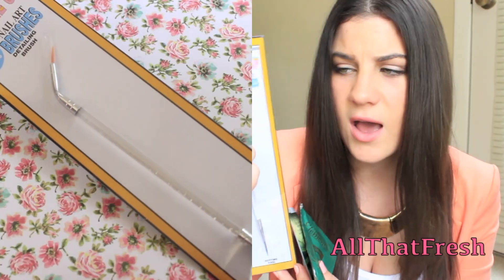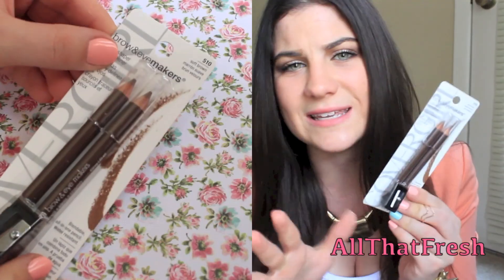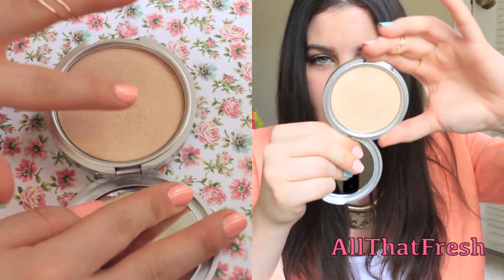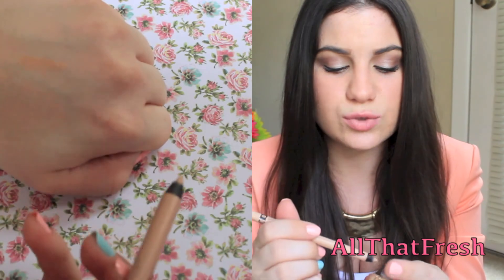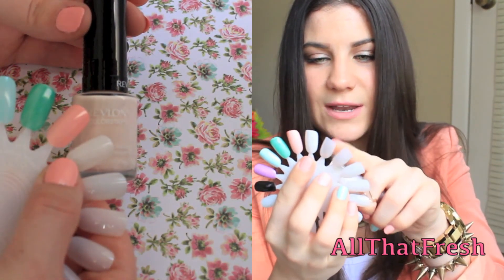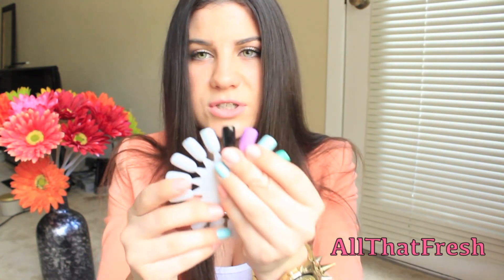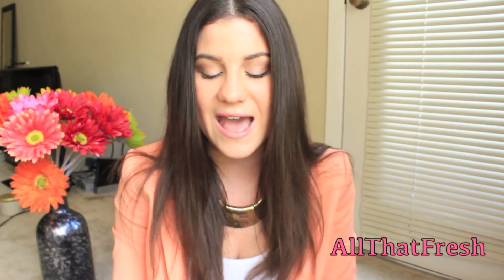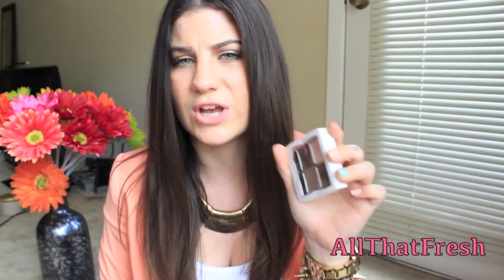Makeup/Beauty Haul! (The Balm,Essie,L'Oreal)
OPEN ME!

Nail Polishes:
Orly-Green With Envy
Sally Hansen-Black out
Sally Hansen-Breezy Blue
Essie-Mint Candy Apple
Essie-Playdate
Flower- Gorgeous Gerbera
Revlon- Pink Cashmere
Revlon- Treat and Boost

Makeup:
L'Oreal True Match in W3 Nude Beige
Milani Blush in Luminoso
Physicians Formula Blush in Blushing Peach
Flower Eyeshadow Quad in Foxy Browns
Flower Blush/Bronzer Duo in Beachy Keen
Rimmel Scandal Eyes Nude Eyeliner
The Balm's Mary Loumanizer
Maybelline Color Whisper in Pin it up peach

Random Stuff:
Nail Buffer
Sponge Wedges
Nail Swatches

FTC-All products were purchased by me with my own money unless stated otherwise!